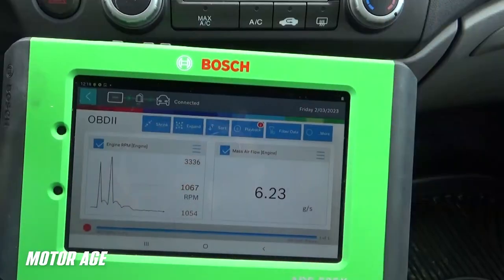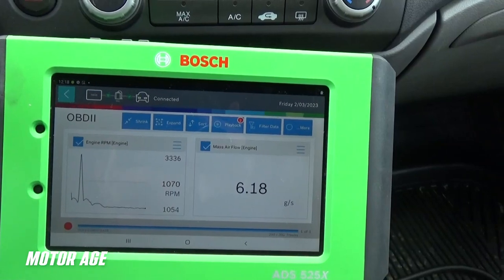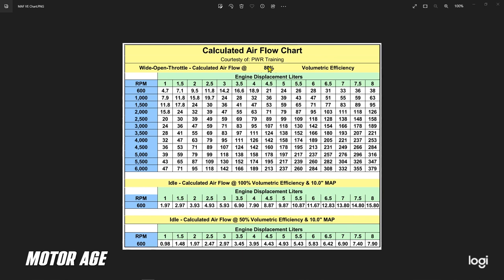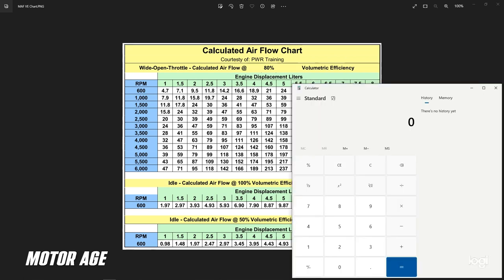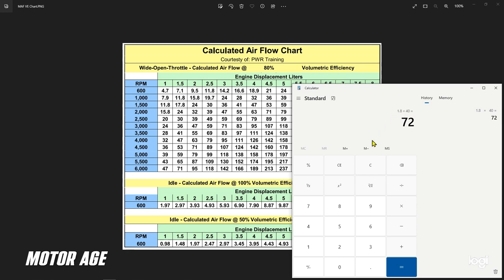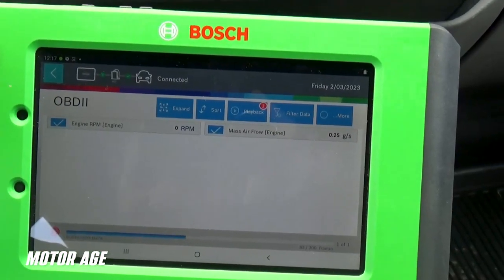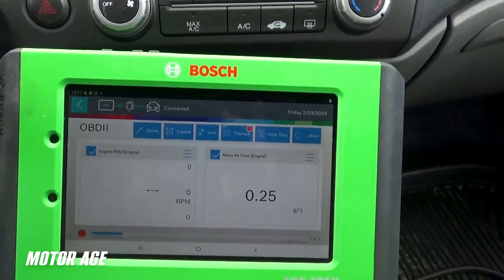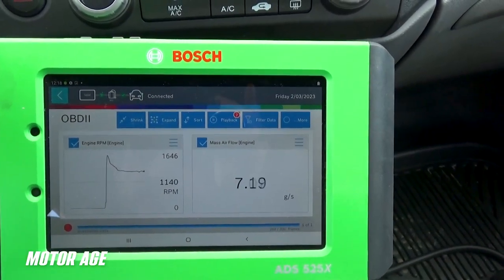Mastering Vehicle Diagnostics #3: Evaluating Engine Mechanical Condition from the Driver’s Seat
Follow Brandon as he leverages the power of scan tool global data to perform a volumetric efficiency test to make a preliminary evaluation of an engine’s overall mechanical health, right from the driver’s seat! This information is available for all vehicles today, utilizing  MAF fueling strategies and is an excellent first-step in approaching Driveability faults.

To learn more about the ADS X scan tool, please
For more information and to receive ADS X updates to your inbox, sign up